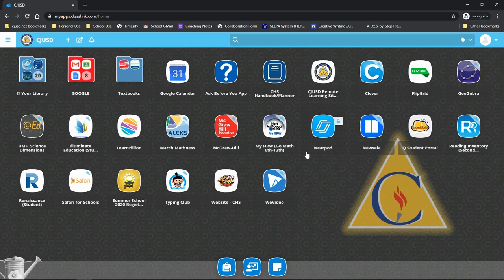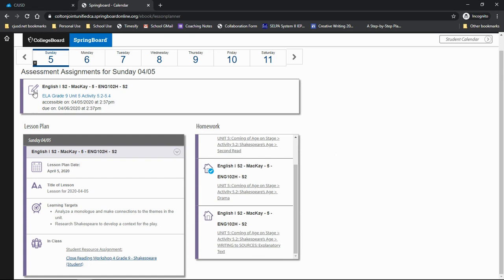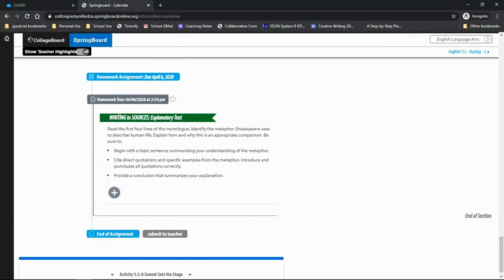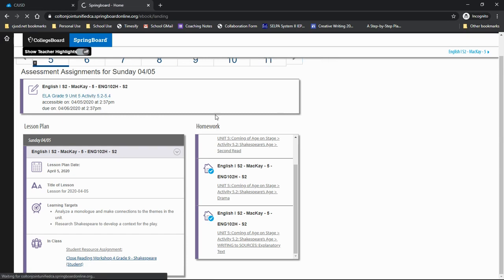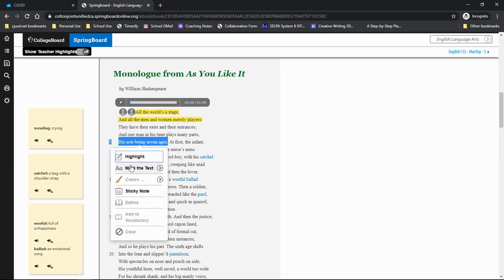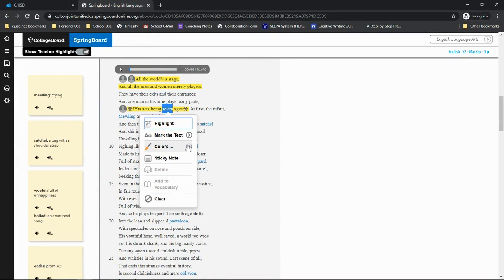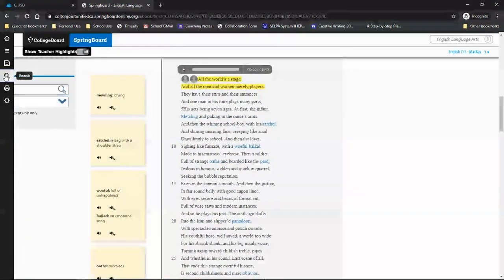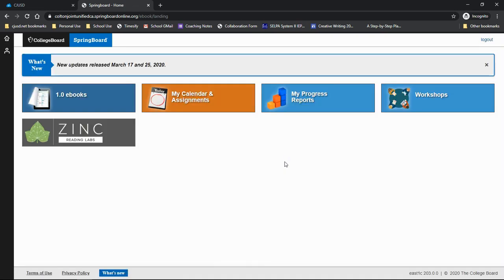SpringBoard Digital Screencast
SpringBoard digital is a great tool for accessing the College Board curriculum. If your school district has adopted this text, this screencast is for you. Learn how to access your textbook, use the annotation and note taking tool, complete assignments, and look at your grade.